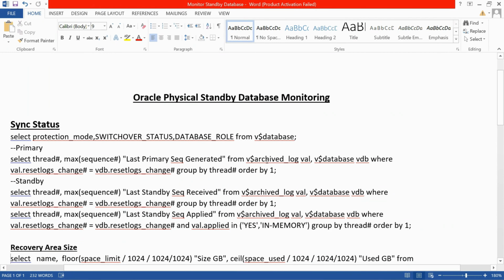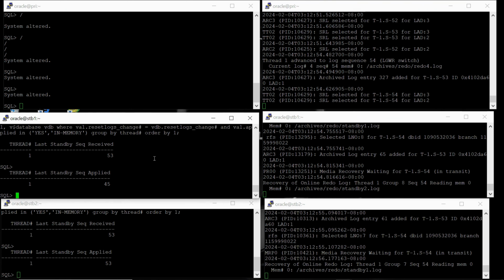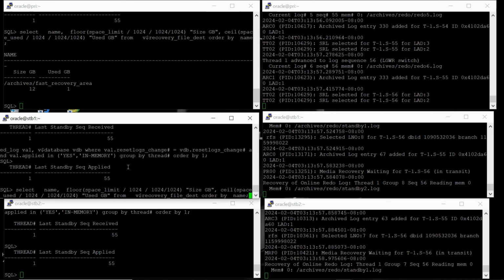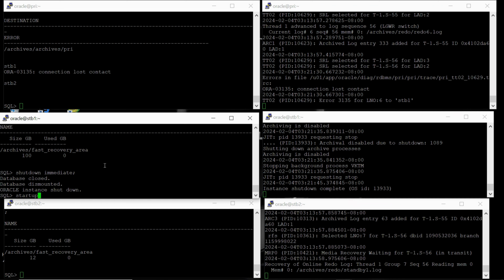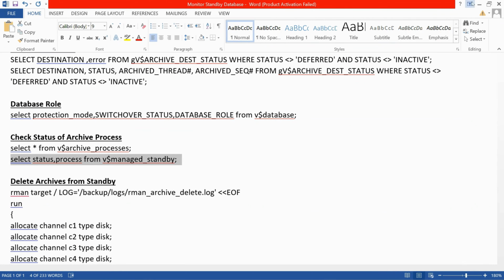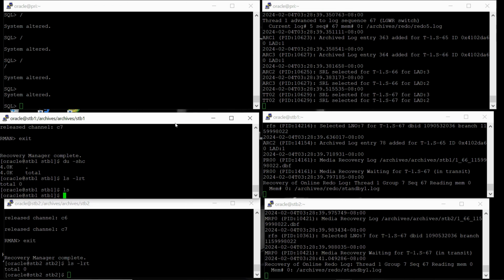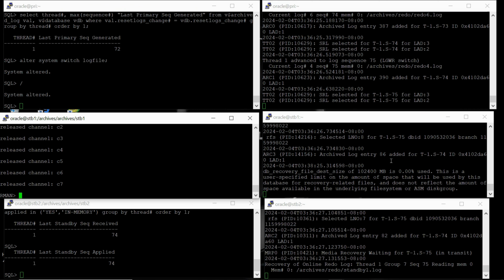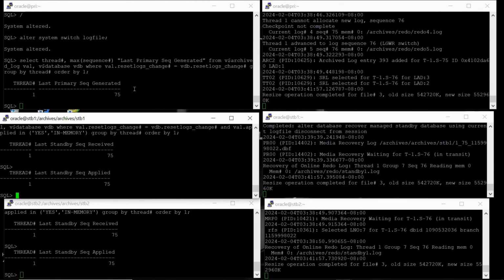Oracle Database Recovery | Disaster Side Monitoring | Oracle Standby Side Monitoring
Oracle Database Recovery
Disaster Side Monitoring
Oracle Standby Side Monitoring
Database Administrator
Software Development
ERP
Point of Sales
PostgreSQL Database
Oracle Database
MS SQL Database
Python Programming
Mongo DB
Oracle Database Certified Course
Oracle Certification